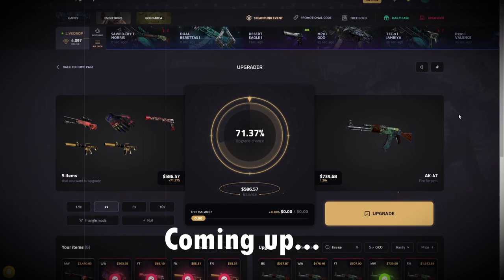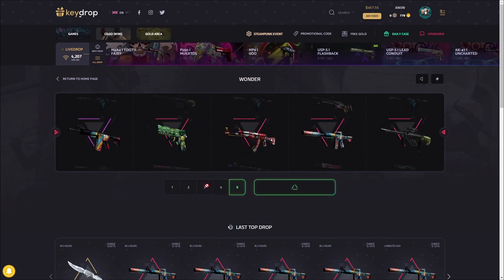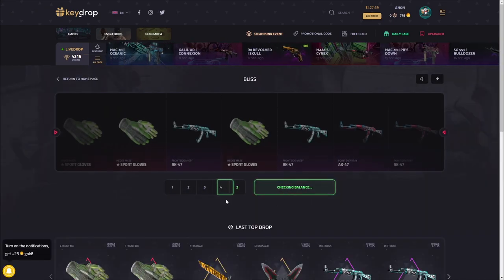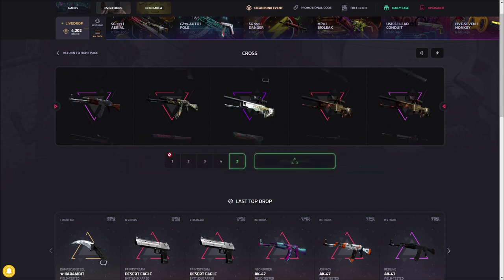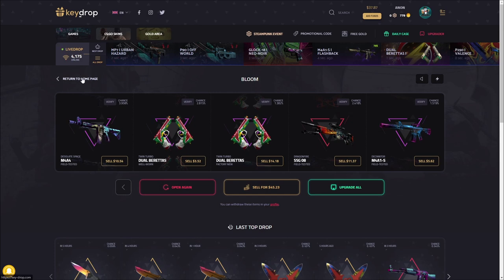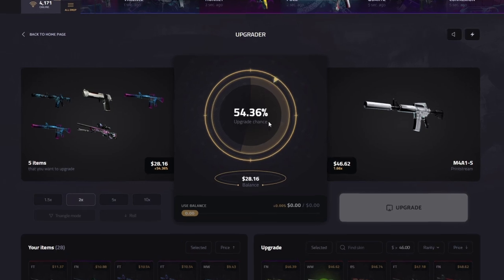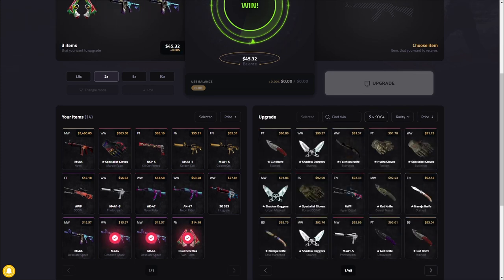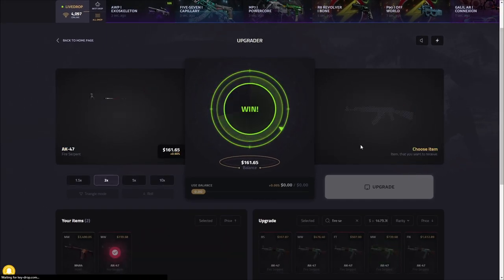ALL IN CHALLENGE + NEW Cases | KeyDrop | AnoN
🔥Use My Code ANONYT For a FREE $0.55 on KeyDrop!